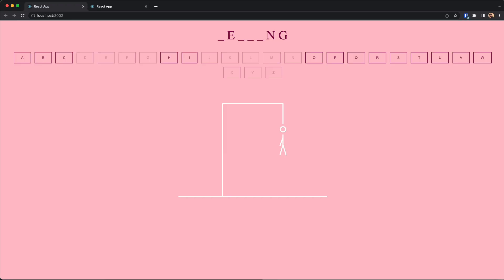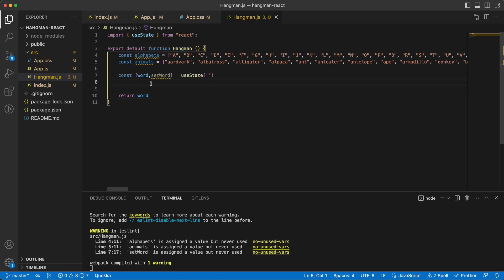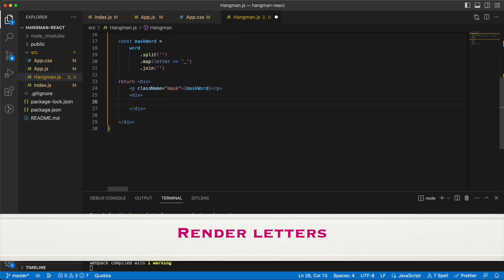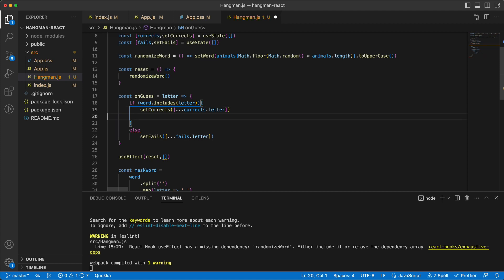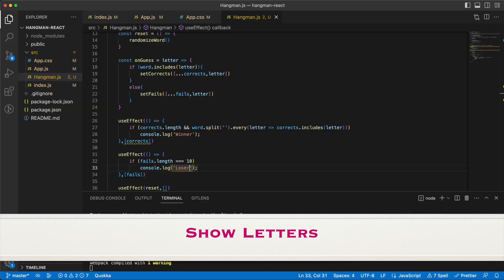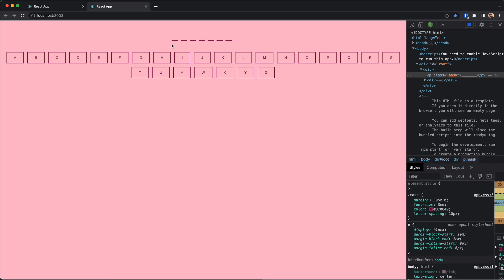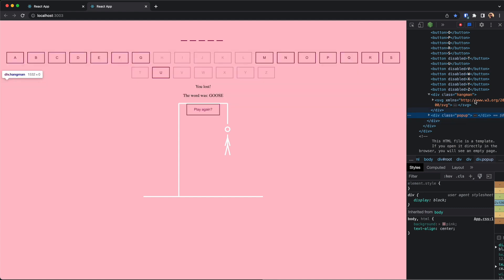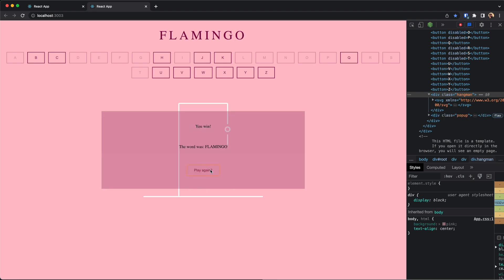Hangman game in ReactJS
In this video we will implement the classic hangman game in ReactJS. We walk through the challenges that arise and come up with ideas and solutions to improve our coding.

Packaged used:
- ReactJS

Chapters:
00:14 Game rules
00:39 Setup app
02:59 Randomise word
04:26 Mask word
05:20 Render masked word
05:37 Render letters
06:16 Button Styles
06:35 Click handler
07:10 Corrects and Fails
09:07 Disable Button
09:32 Win/Lose state
11:55 Show letters
13:04 Show the hangman
16:42 Popup
18:03 Reset